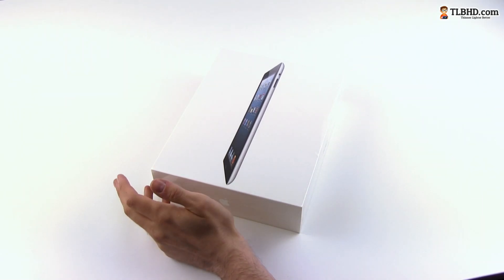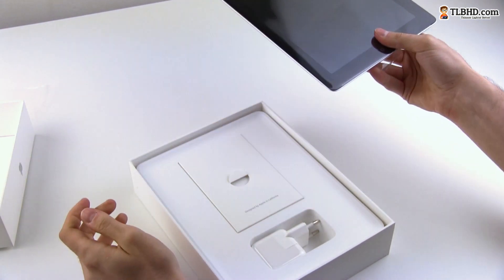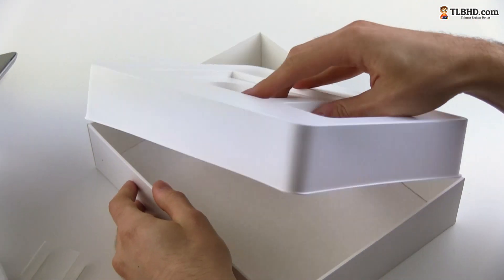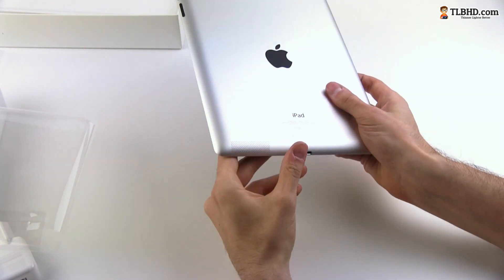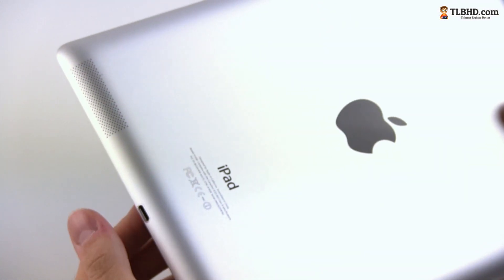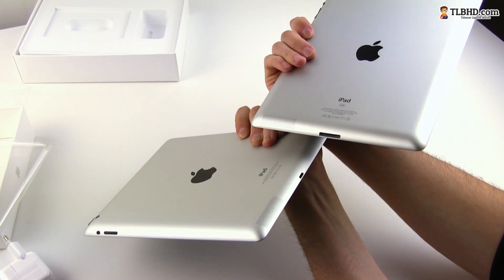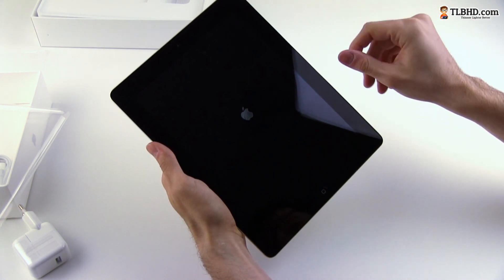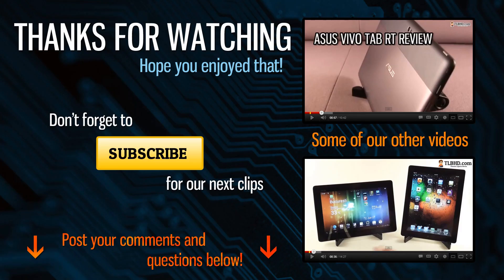Apple iPad 4 unboxing: the new iPad from late 2012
The new iPad 4 is the second 'new iPad' launched by Apple in 2012 and it improves quite a lot in terms of performance from the iPad 3 thanks to a redesigned A6X CPU helped by a beefier graphics chip. Then there's the lightning port which is now smaller and fits the connector both ways.

Besides that the gorgeous Retina display remains unchanged, and so is the port layout.